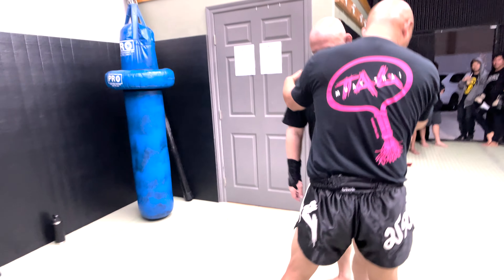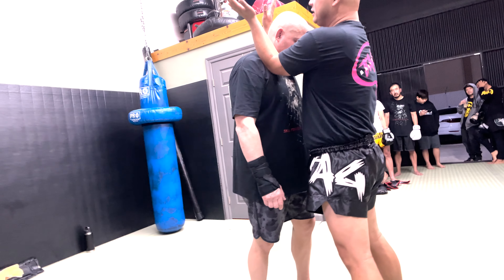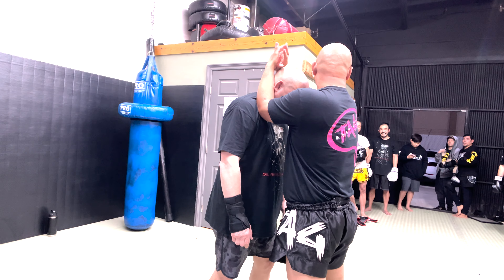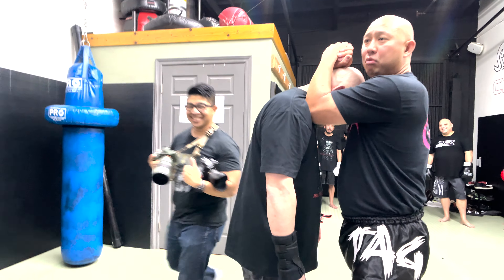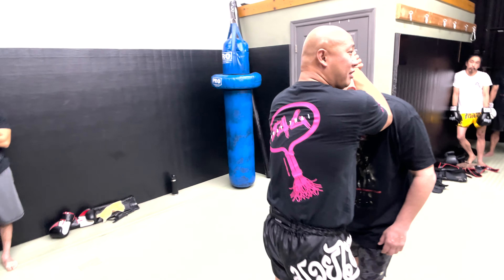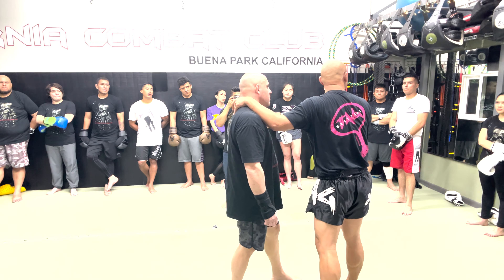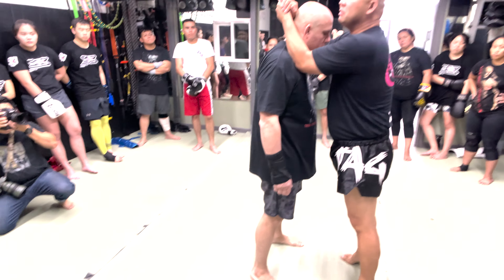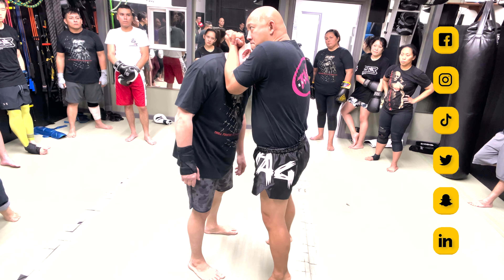Clinch Grip Position with Chris Aboy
In this Muay Thai tutorial, expert Chris Aboy teaches you the proper technique for gripping in the Muay Thai clinch. The clinch is an essential part of Muay Thai and can make or break a fight. This video covers the proper hand placement, body positioning, and leverage techniques to help you control your opponent and execute effective strikes. With step-by-step instructions and close-up demonstrations from Chris, you'll be able to master this important technique in no time.

Or visit us:
45698 Elmwood court, suite B